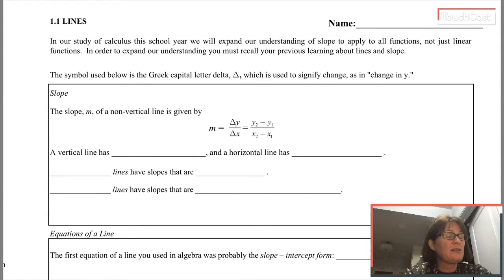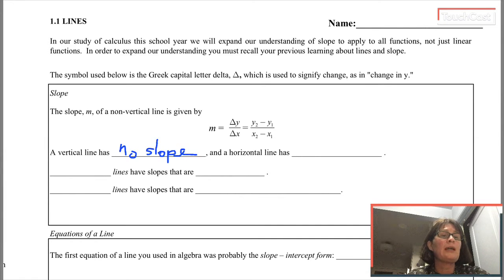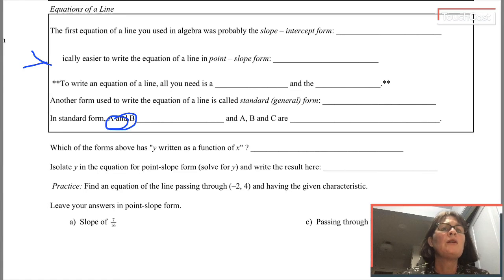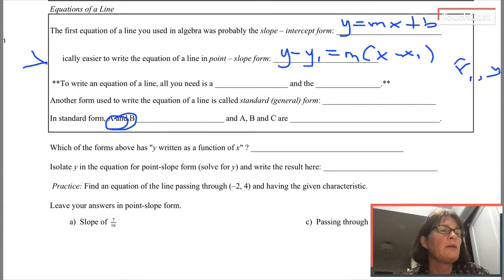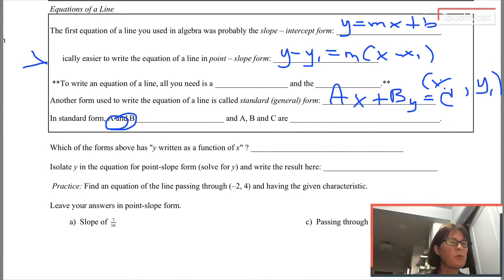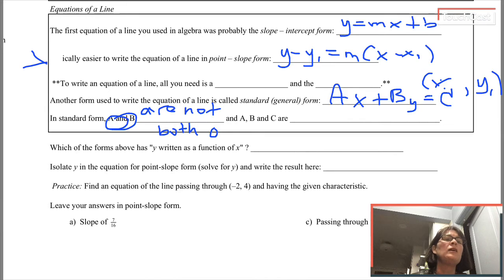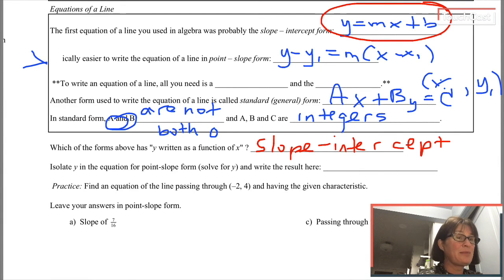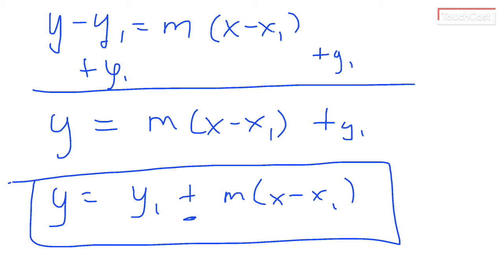1.1 Lines (part 1)